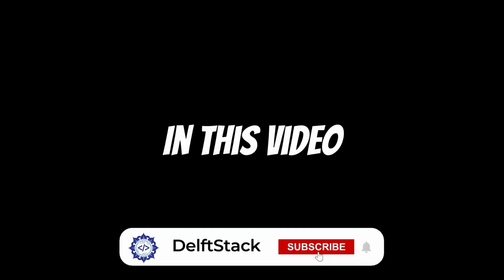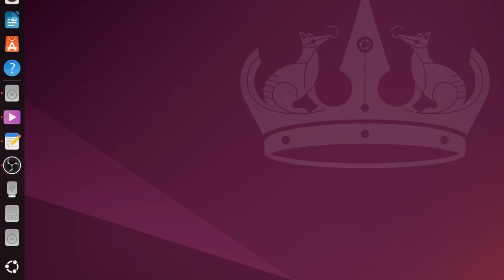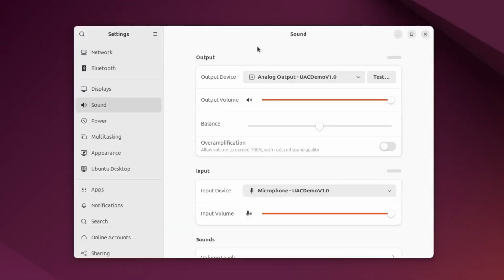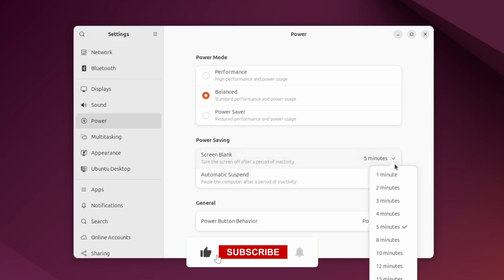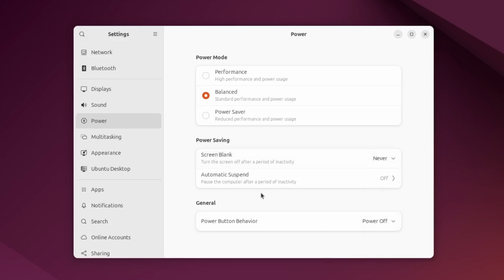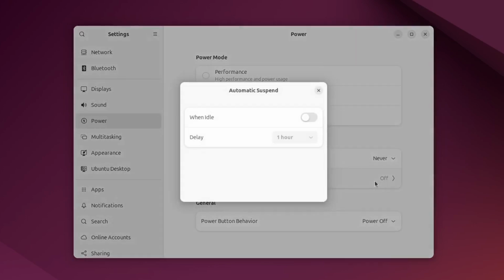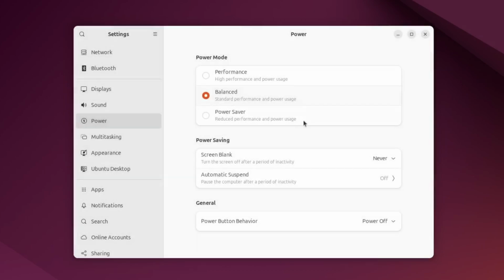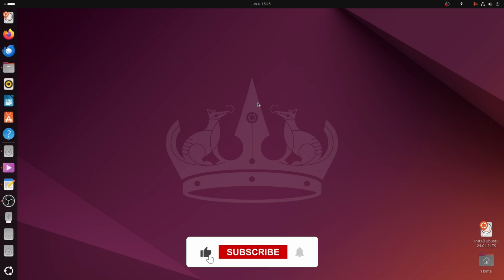Tired of Your Ubuntu System Falling Asleep? Here's How to Keep It Awake!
In this quick and easy tutorial, you'll learn how to stop your Ubuntu system from automatically going to sleep — whether you're giving a presentation, downloading large files, or just want to keep things running while you step away. No more interrupted workflows or sudden pauses due to automatic suspension.

✅ What You'll Learn in This Video:
* How to access Ubuntu system settings via the Activities menu
* Where to find the power management options in Ubuntu
* How to disable the "Blank Screen" feature
* How to turn off "Automatic Suspend" on laptops
* Tips to ensure your changes are saved correctly

⏱️ Timestamps for Easy Navigation:
00:00 - Intro
00:05 - Opening the Settings Menu
00:16 - Navigating to Power Settings
00:27 - Setting "Blank Screen" to Never
00:37 - Turning Off "Automatic Suspend"
00:56 - Saving Changes & Final Tips

Disabling sleep mode in Ubuntu is essential for:
* Running background tasks uninterrupted 🛠️
* Avoiding disruptions during long downloads or backups 💾
* Presentations or remote desktop sessions that require an always-on screen 📽️
* Improving workflow efficiency by staying in control of your system's behavior 💼

This video walks you through the process in plain language, ideal for beginners and seasoned Linux users alike.